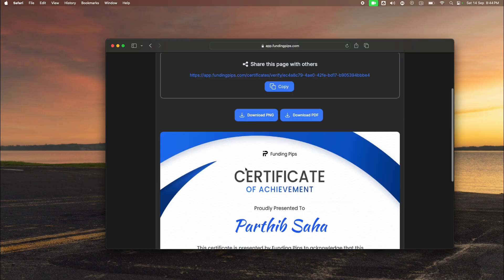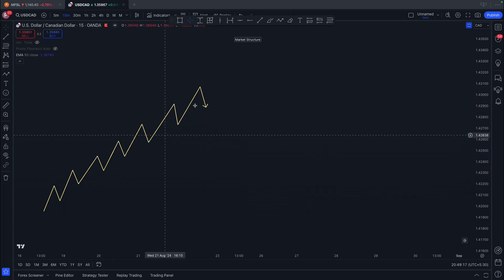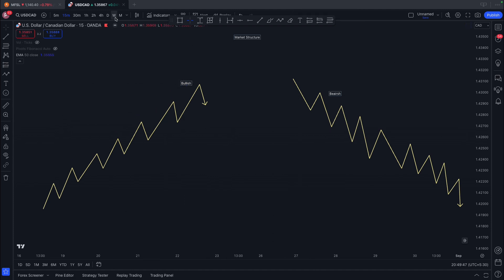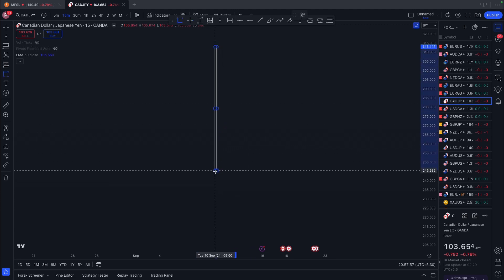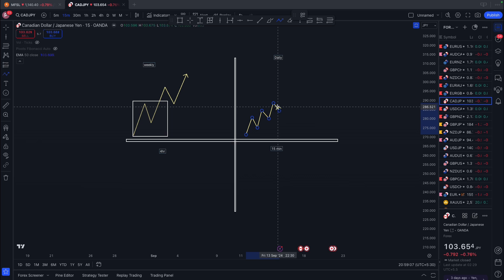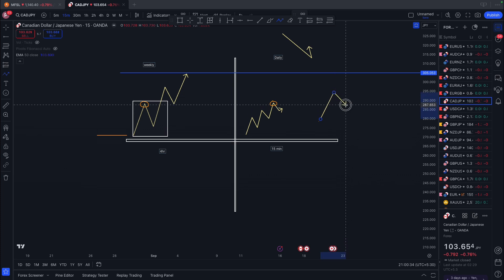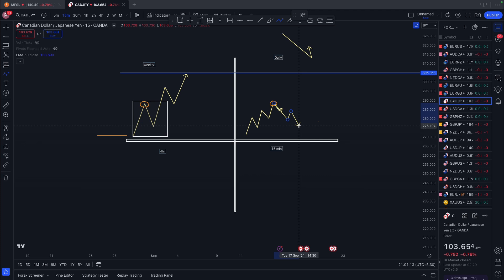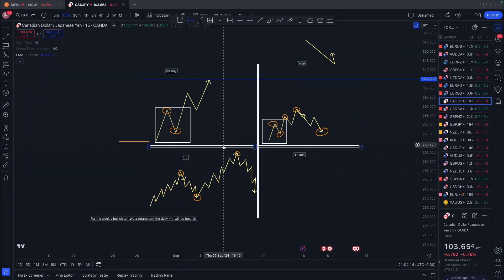MULTIPLE TIME FRAME CORRELATION